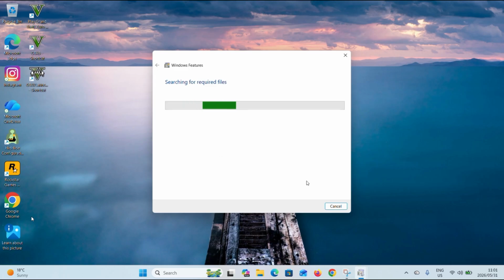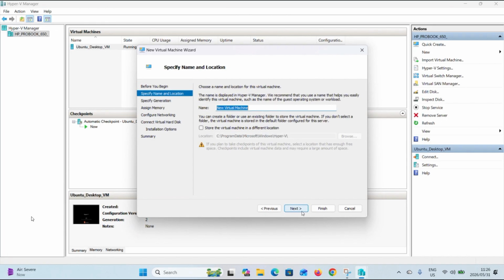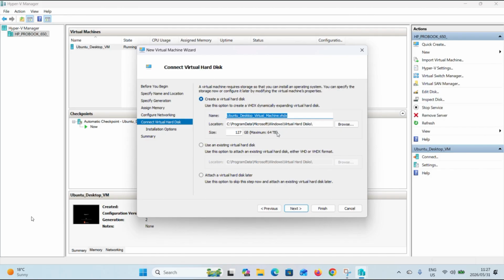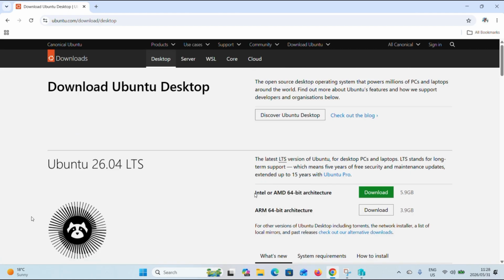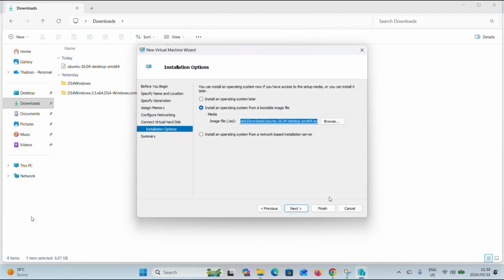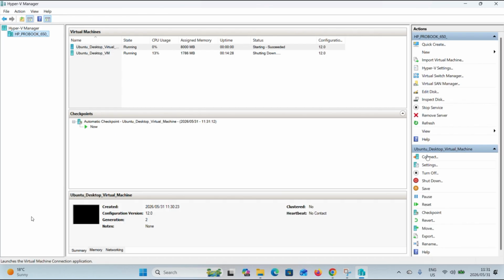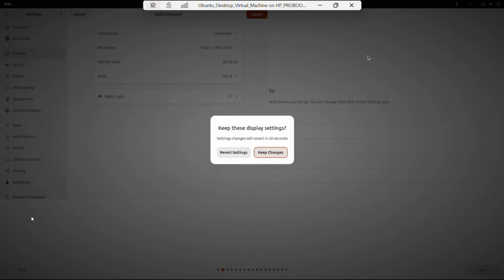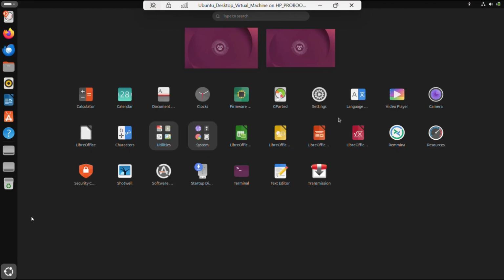Ubuntu Virtual Machine on a Windows OS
Creation of Ubuntu Virtual Machine on a WIndows Laptop using Hyper-V (An advanced windows feature that assists in creation of virtual machines.